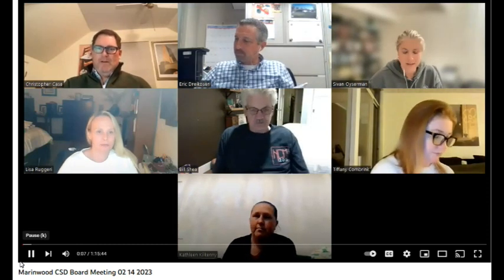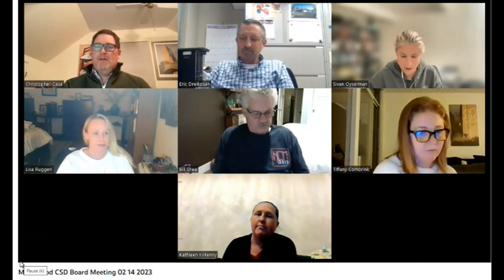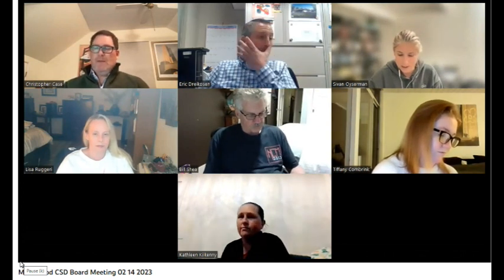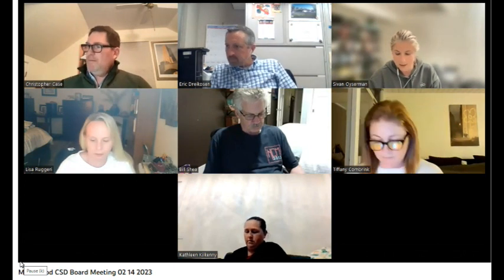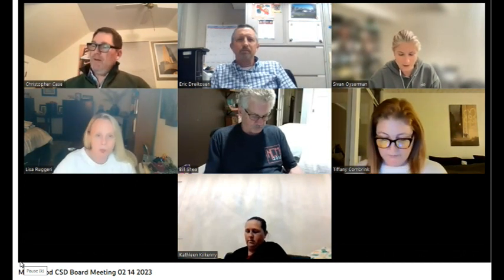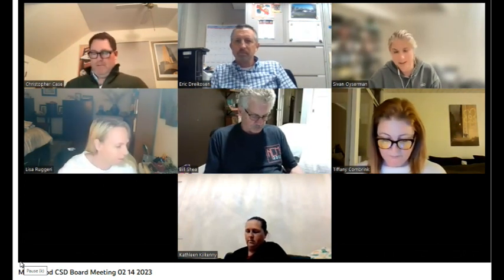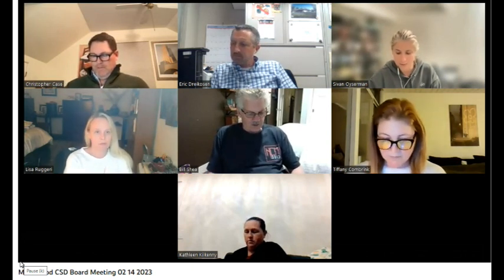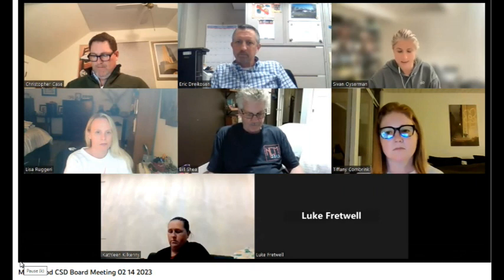Marinwood CSD Feb122023 Meeting